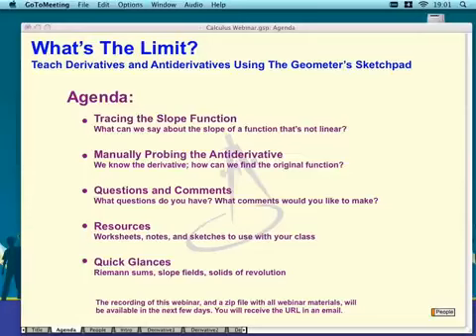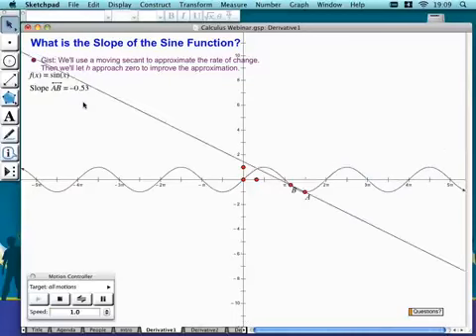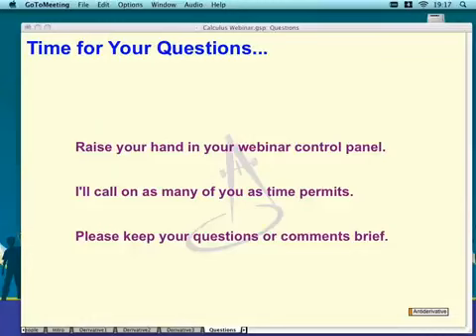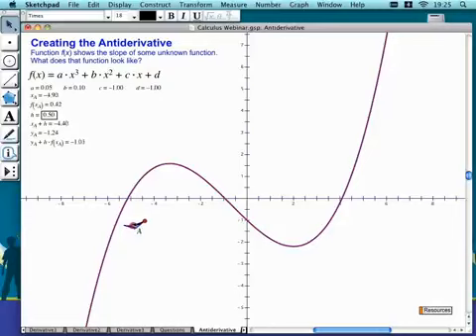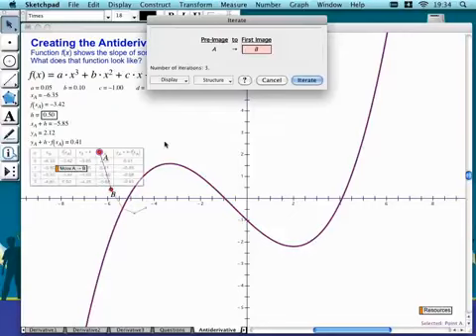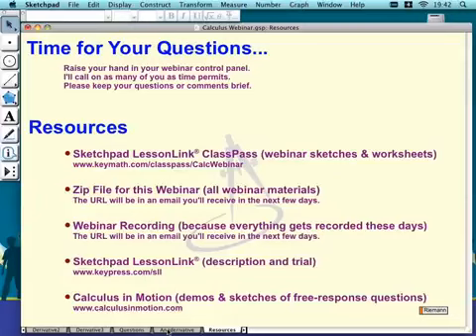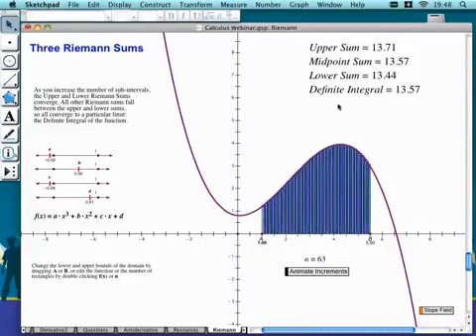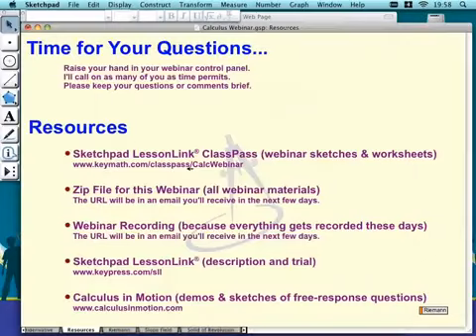Sketchpad Webinar: What's the Limit?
This Sketchpad webinar showcases the power of Sketchpad's dynamic medium in developing students' understanding of core concepts of calculus. We'll develop the notions of rate of change and limits in concrete, visual, and kinesthetic ways that help students to understand these abstract ideas.